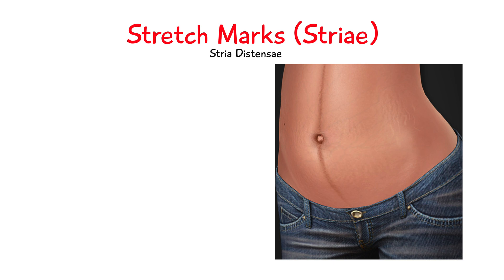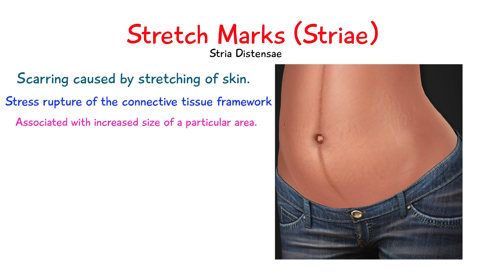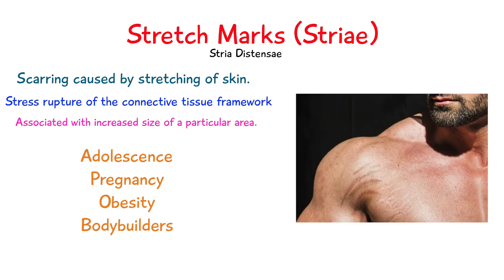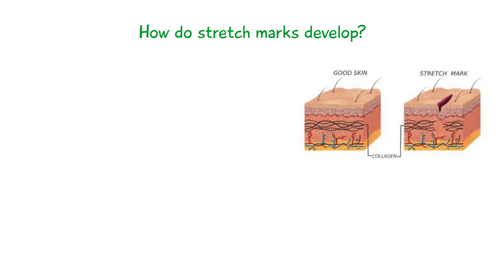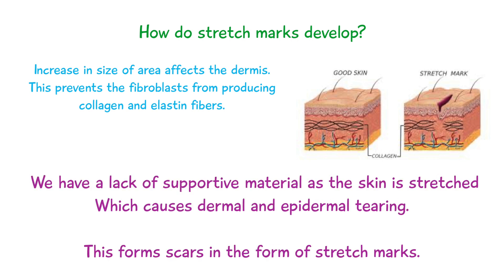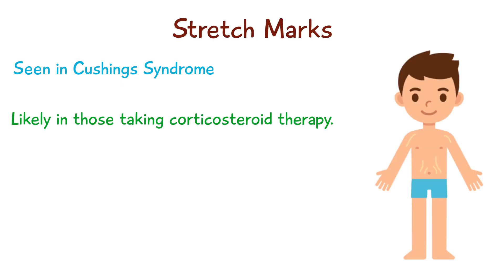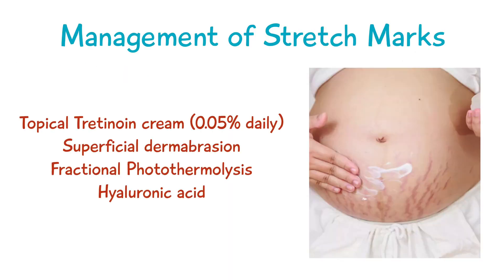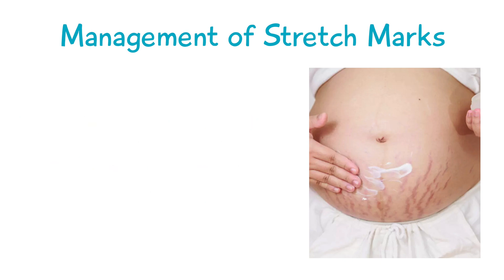Stretch Marks (Stria) - CAUSES AND TREATMENT EXPLAINED - STRATUM DISTENSAE